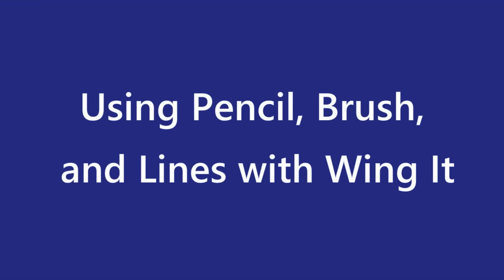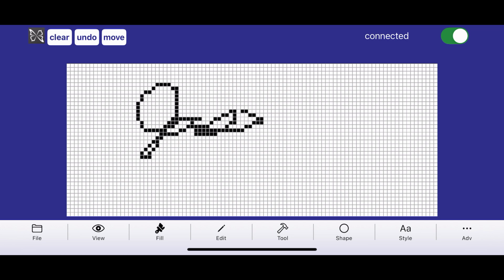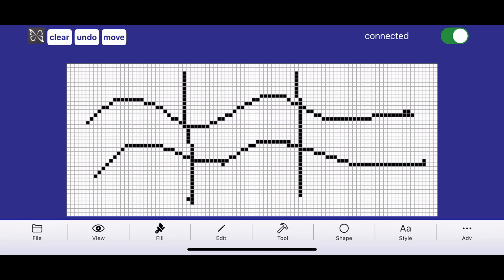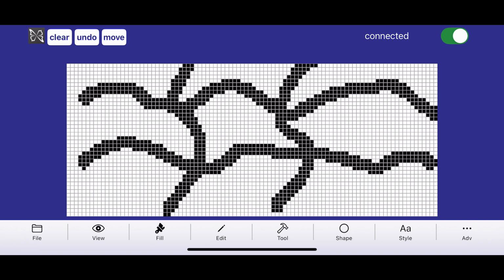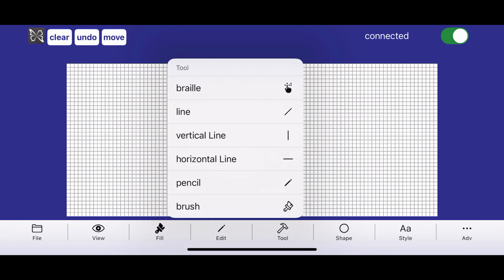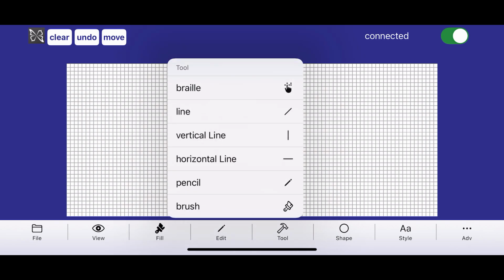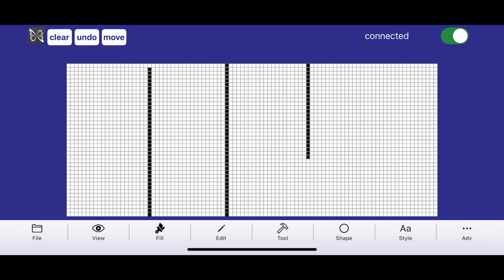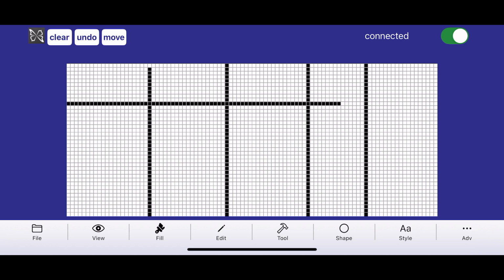Using Pencil Brush and Lines with Wing It